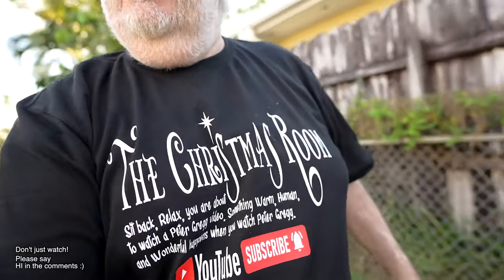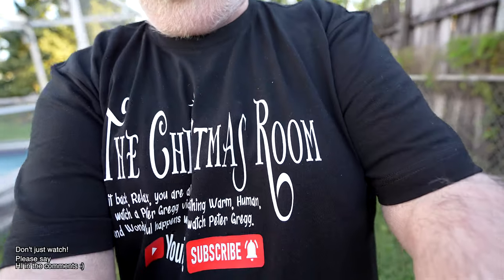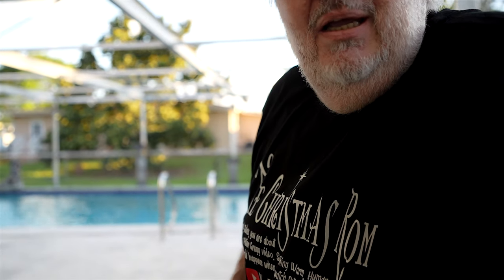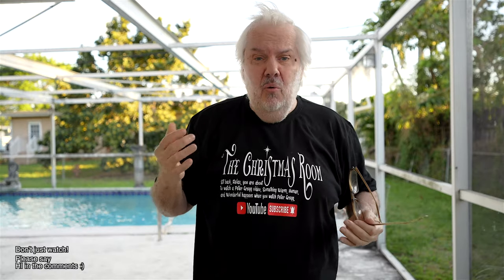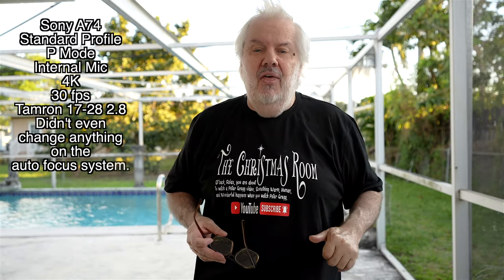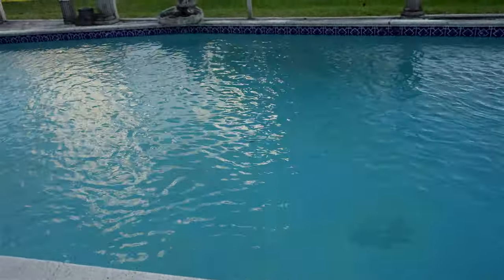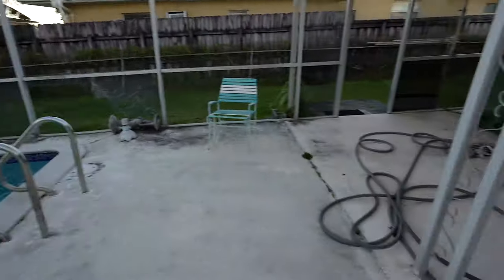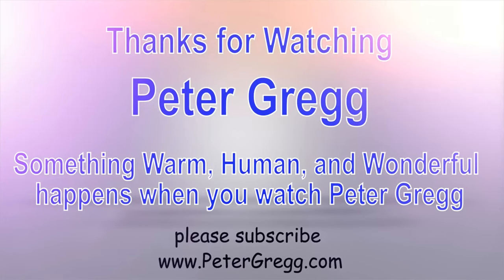Sony A7Mark IV Backyard Walk-around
New Sony A7 Mark IV straight out of the box!

Sony A7 Mark IV

(NEW for 2022) Santa’s Preferred Cookie!!
Peter’s Amazing Chocolate Chip Cookies!!

Main Youtube Cameras for all 4 channels
Nikon Z6

Olympus EM1 Mark II (Kitchen)

Lenses
Sony 50mm 1.4 Zeiss

Nikon FTZ Adapter for my G lenses:

AUDIO -
Peter’s Talking Microphone:
Brand: Sony Wireless Lav

Peter’s Singing Microphone
Brand: TZ
Model: Stellar X2

Bubble Tubes

Kitchen Stuff
ANKARSRUM Mixer

Instant Pot Pro

Livestream Work Path
Livestream Workflow:
Step 1
Camera(s) using HDMI go to: (links above)
Step 2
Blackmagic Decklink Quad HDMI Recorder PCIExpress Card
which is housed inside of a
Step 3
Sonnet PCIExpress to Thunderbolt box
MUST use a
Step 4
True Thunderbolt cable to
Step 5
Mac Mini M1 Computer controlled by
Step 6
Ecamm Software for recording and live streaming:

The computer -
Apple Mac Mini M1

All pictures and content by Peter Gregg and are my copyright. Music from Epidemic Music and YouTube's Content Creator library.